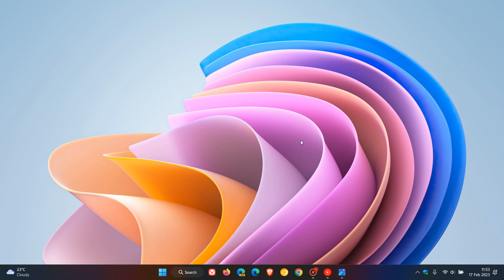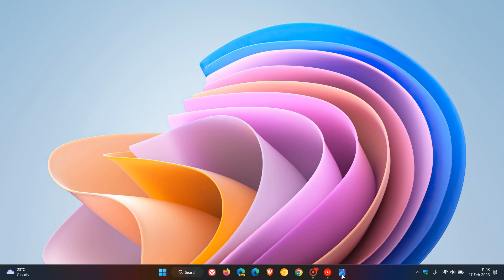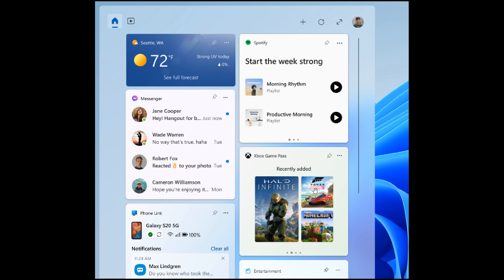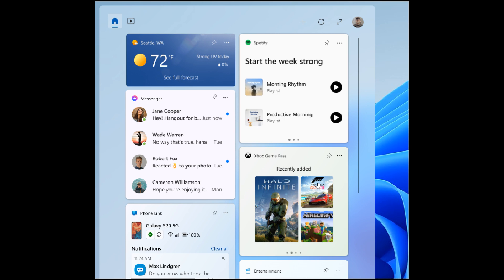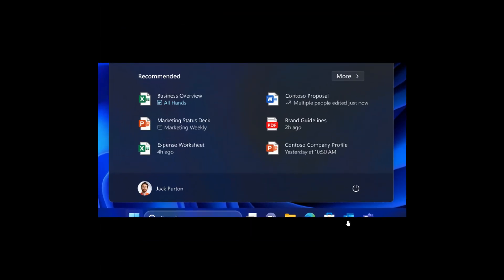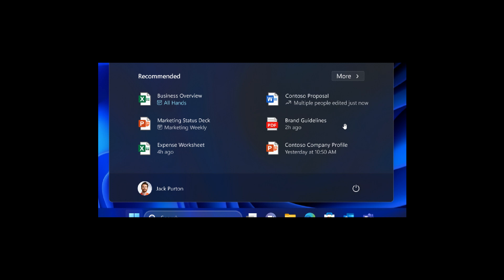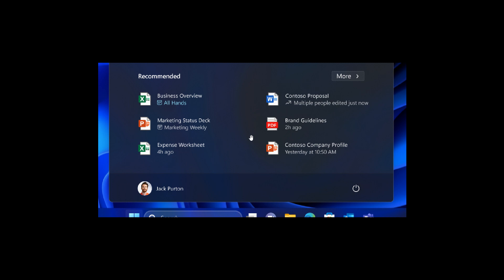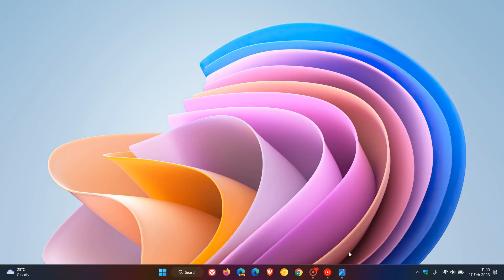Windows 11 Beta Builds 22621.1325 and 22623.1325: New Game Pass widget, new Start menu AI content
Microsoft is also rolling out a pair of builds to Insiders in the Beta Channel this week, with update KB5022914, that includes New Widgets: Messenger, Spotify, Phone Link, Game Pass and new AI-suggested content in the Start menu. We also get the normal bug fixes